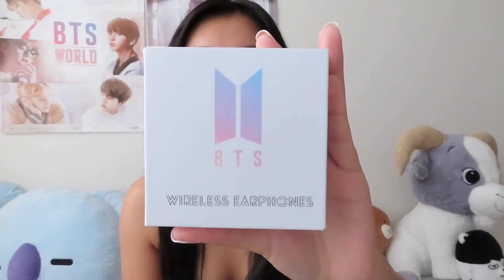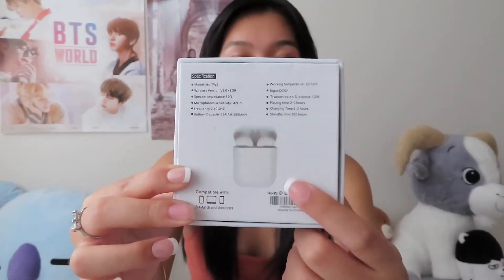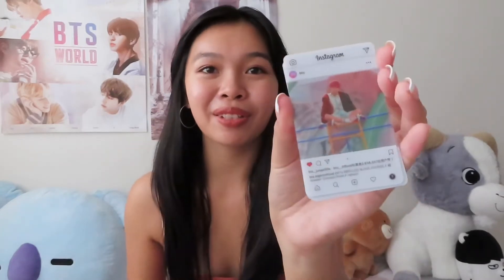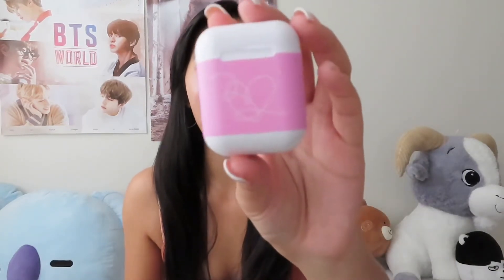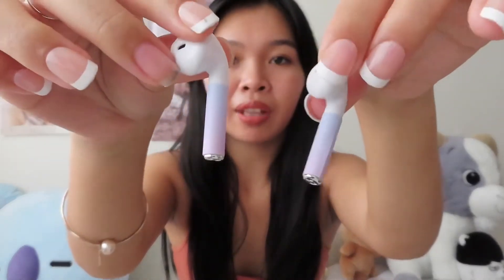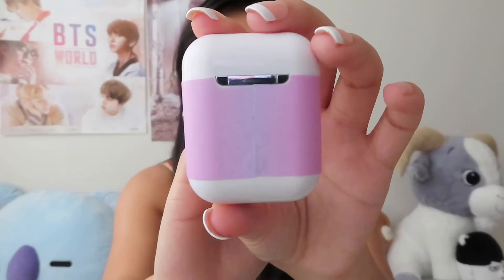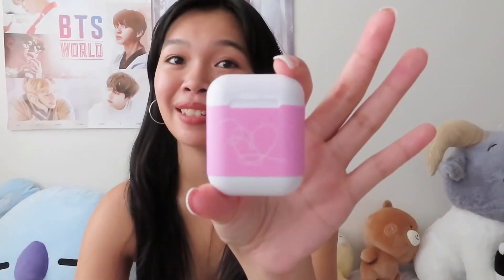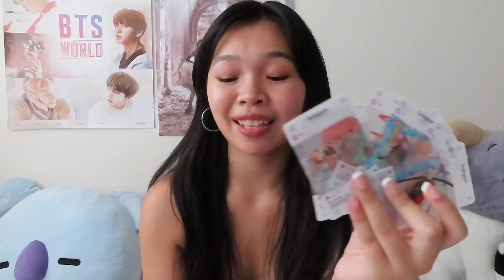BTS AIRPODS UNBOXING {Love Yourself}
I got these from a website called (Thekpopmart)